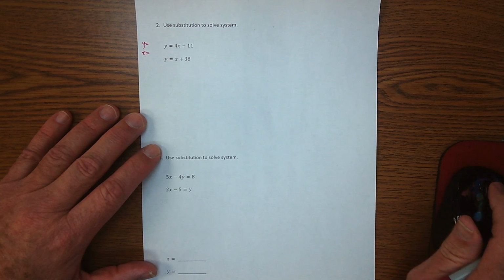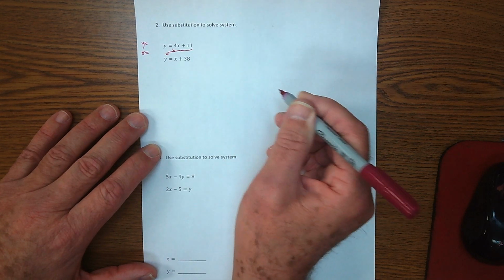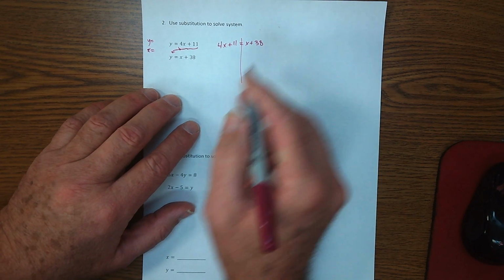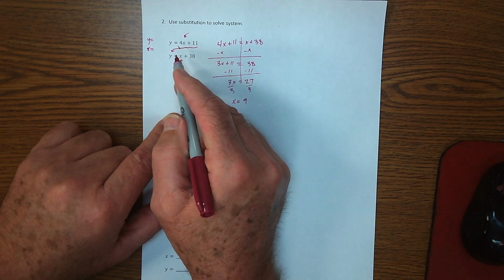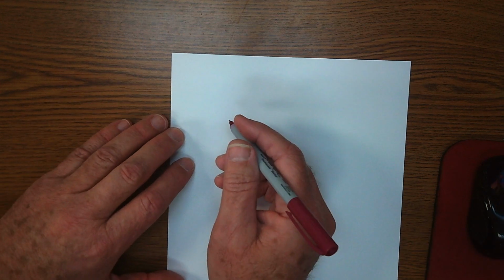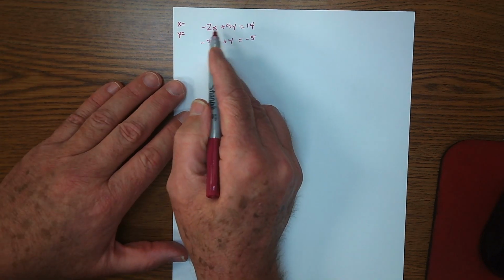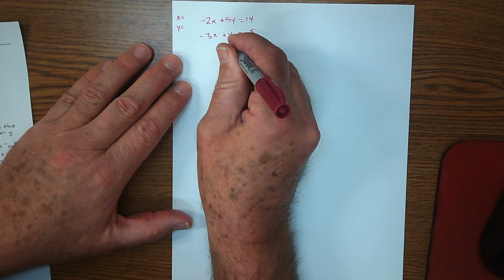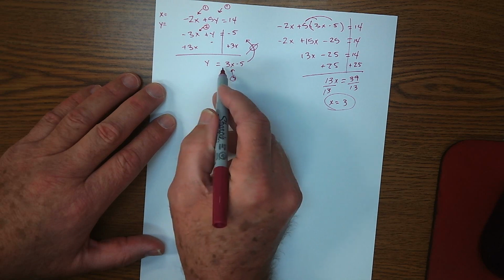Notes Lesson 7 2